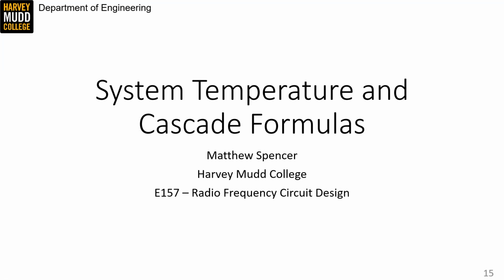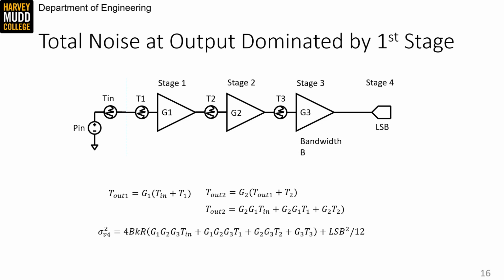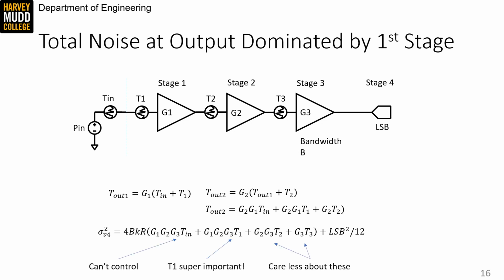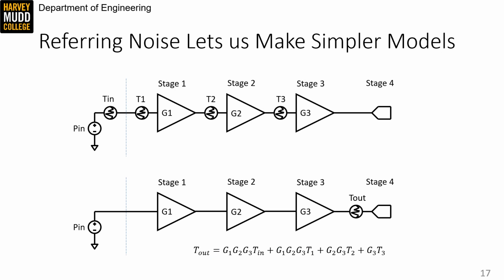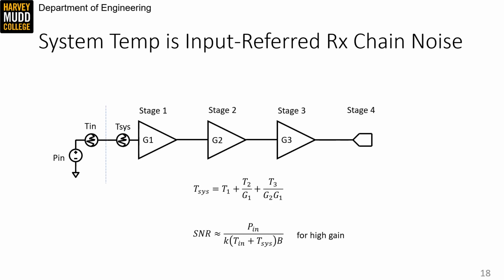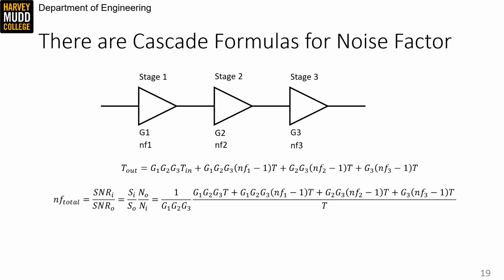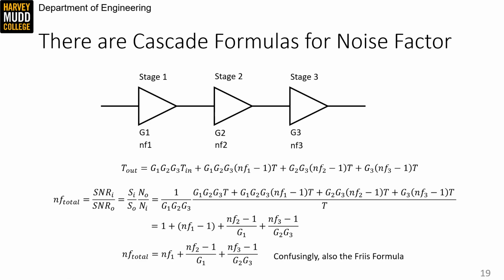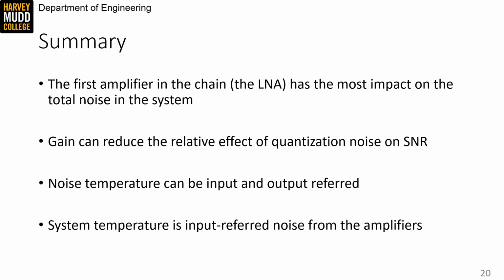HMC E157 Lec22 V04 Noise in Cascaded Amplifiers